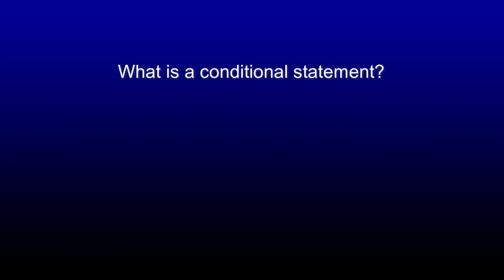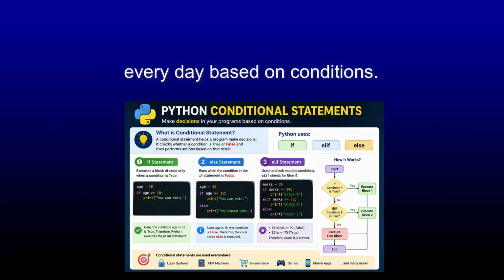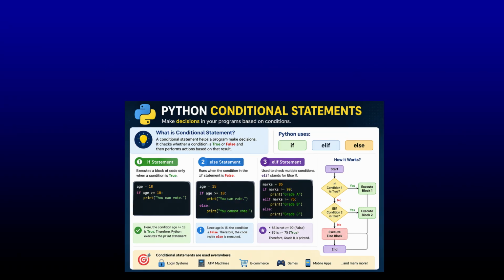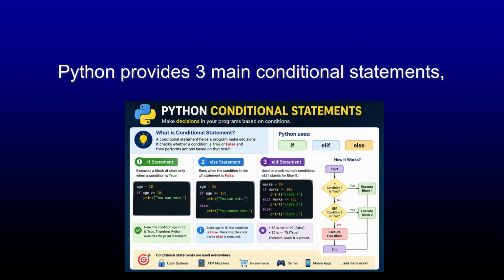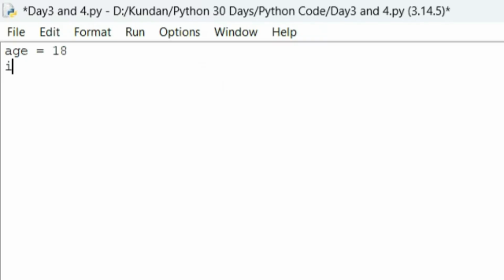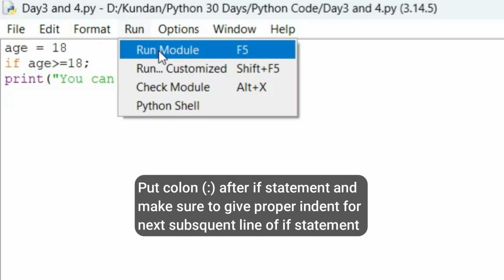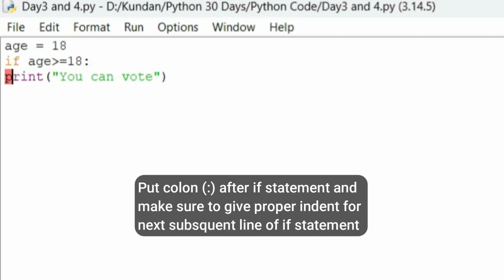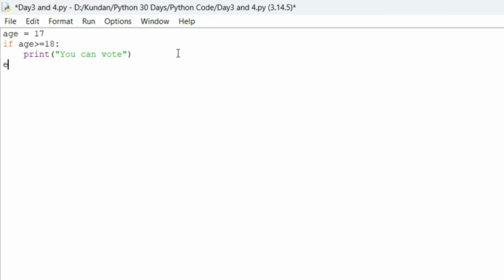Day 5 : Conditional Statements (if, elif, else) in Python Explained for Beginners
In this video, you will learn one of the most important concepts in Python – Conditional Statements. Conditional statements help your program make decisions based on different conditions.

✅ What you will learn:

if statement
if-else statement
if-elif-else statement
Nested conditions
Real-life examples
Beginner-friendly coding examples

Whether you're a student, beginner, or aspiring software developer, this lesson will help you build a strong Python foundation.

Follow the complete 30-Day Python Series and become a Python developer step by step.